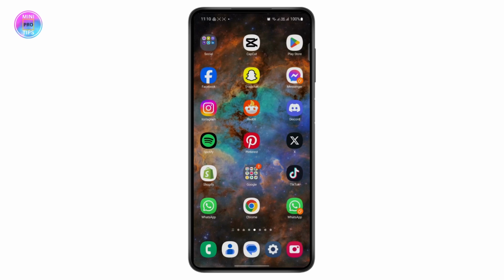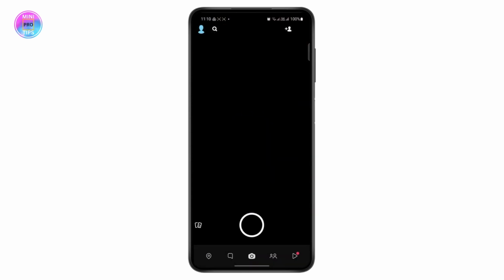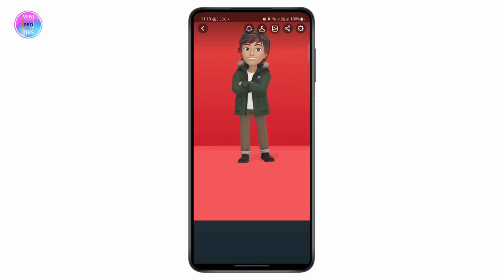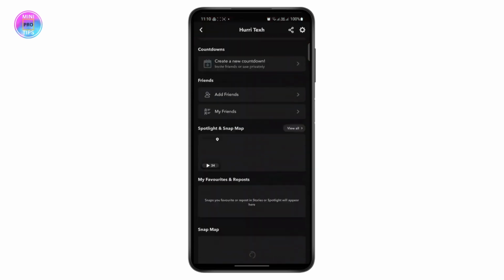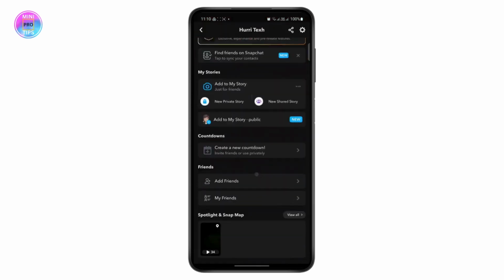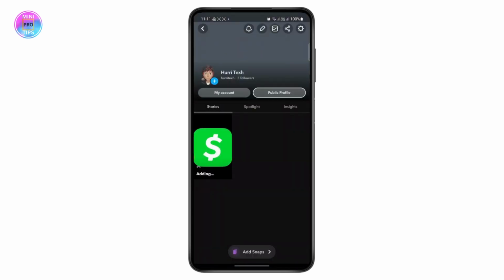How to Make Snapchat Profile Public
Learn how to make your Snapchat profile public in this easy-to-follow tutorial! Whether you're looking to grow your audience or simply share your content more widely, this step-by-step guide will show you how to set up a public profile on Snapchat.

In this video, you'll discover how to make your Snapchat profile public, how to create a public profile on Snapchat, and how to get a public profile on Snapchat.

0:20 Step 1: Accessing Snapchat Settings
0:45 Step 2: Enabling Public Profile
1:15 Step 3: Customizing Your Public Profile